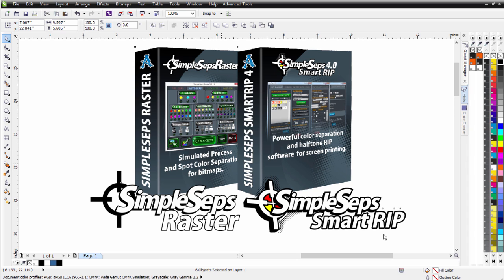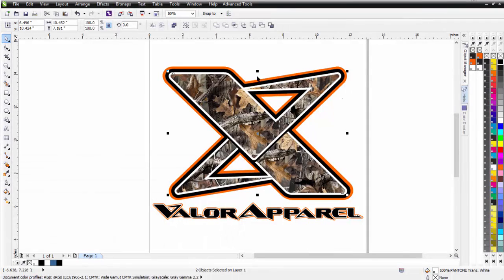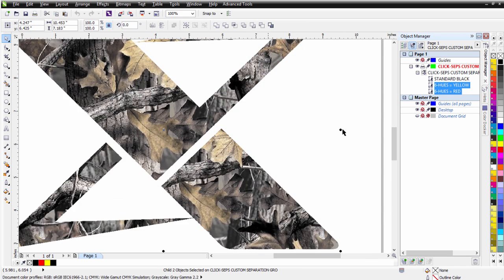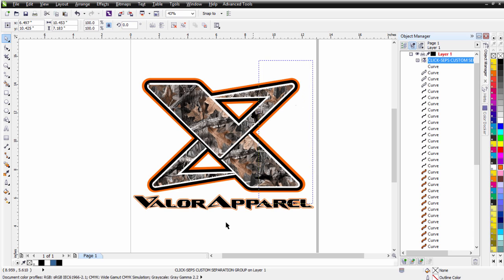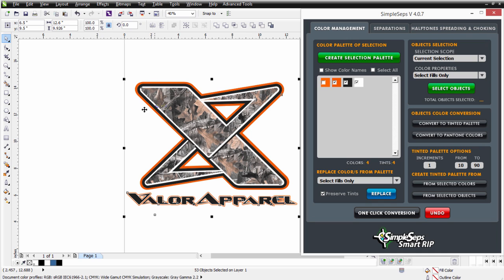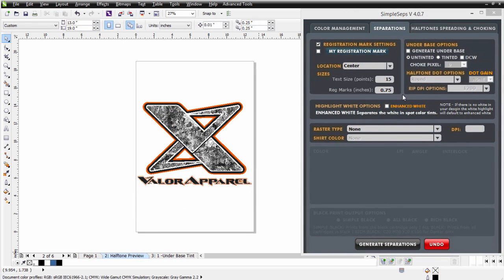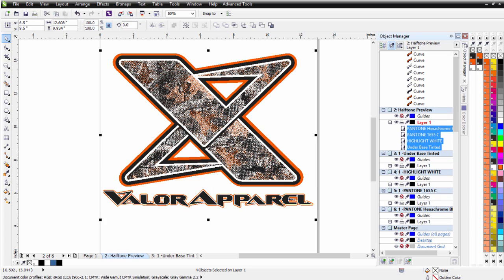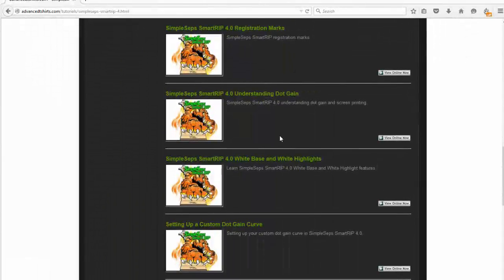Halftone RIP software with Simulated Process and Vector Color Separations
This video will show you how to use SimpleSeps Raster and SimpleSeps Smart RIP 4.0 to color separate and halftone RIP both vector and bitmaps like Simulated Process Color Separations. for more information. Everything you need from RIP software to Simulated Process Color Separations in for less than cost of just a RIP.